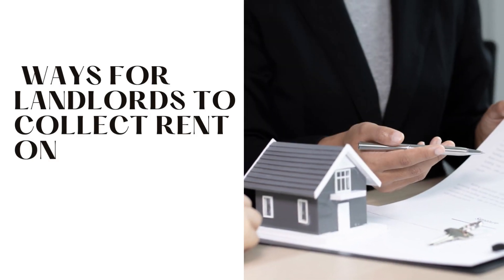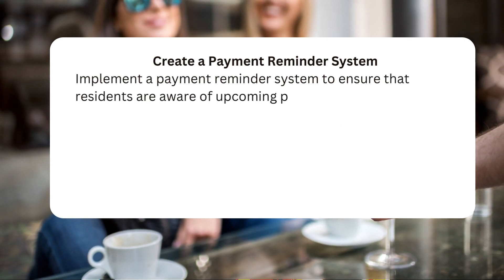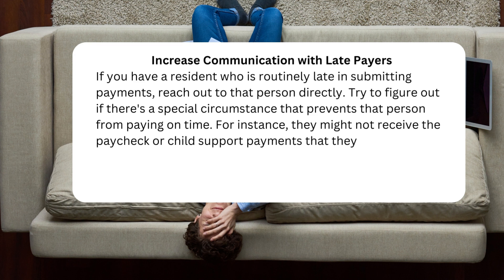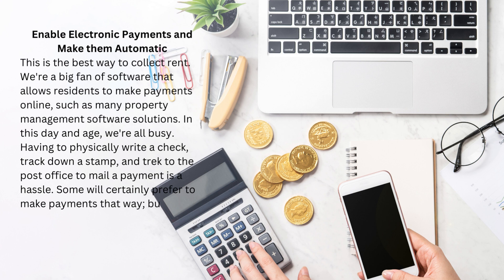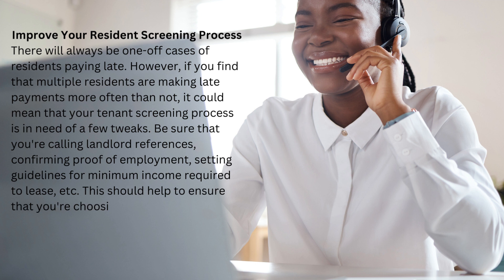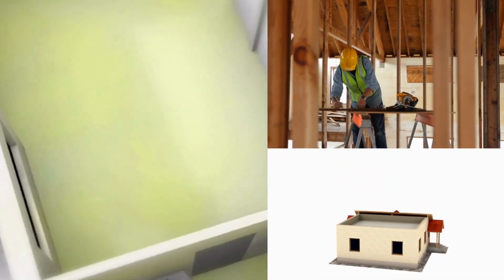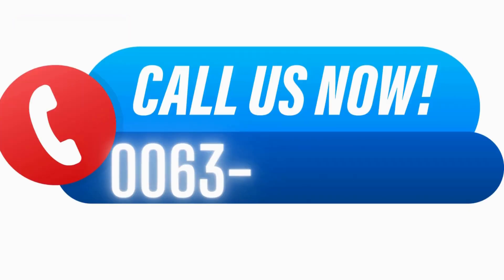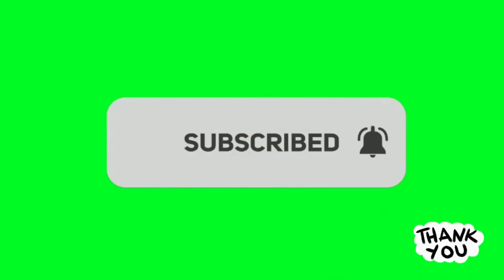Ways For Landlords To Collect Rent On Time And Reduce Late Payments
Engineering Services
Construction Materials
Transfer Lot Transfer
Property Advertisement
Land Survey

Cellphone:
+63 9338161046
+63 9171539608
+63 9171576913